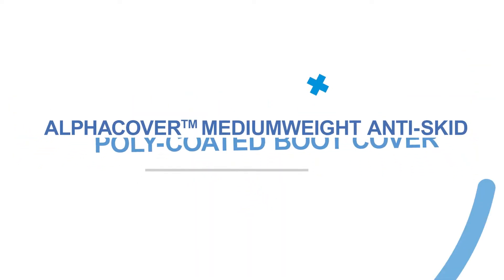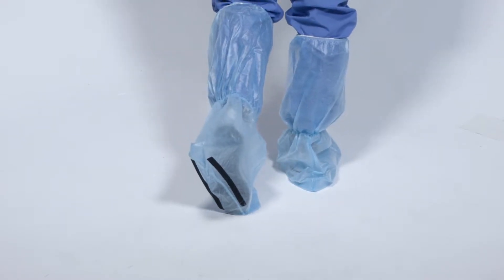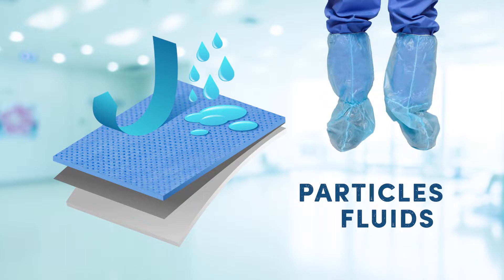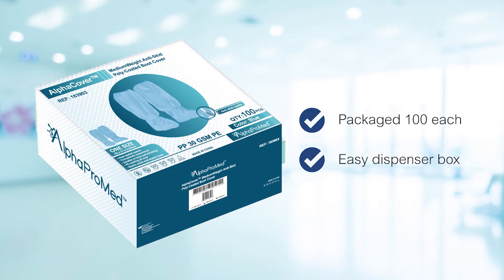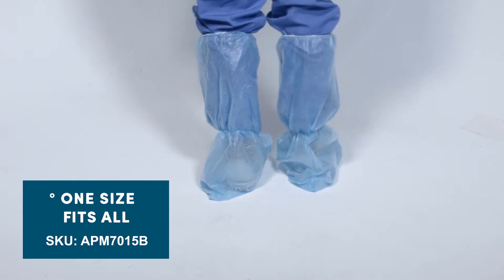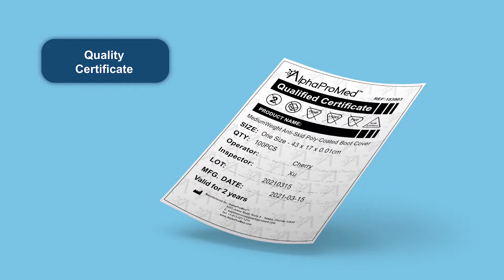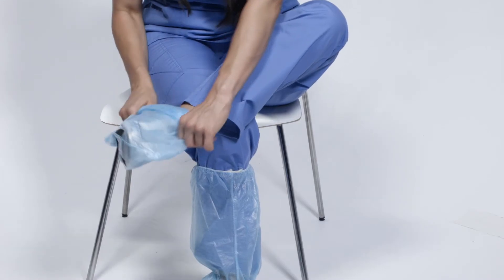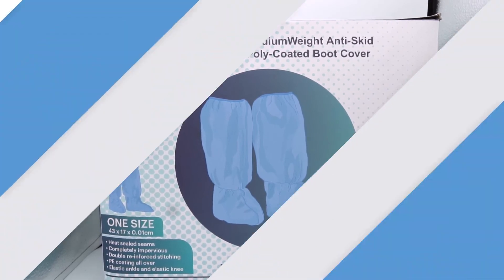AlphaCover MediumWeight Anti-Skid Poly-Coated Boot Cover